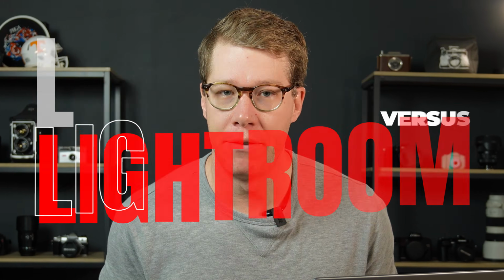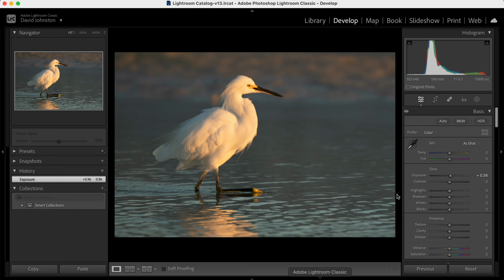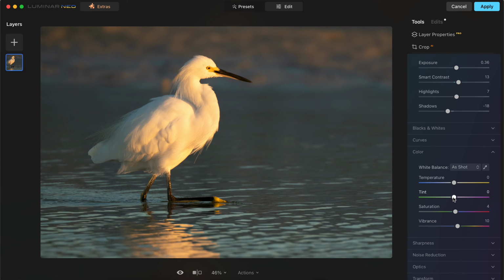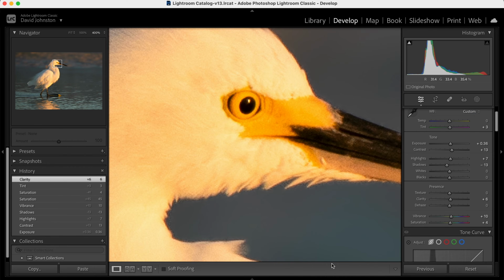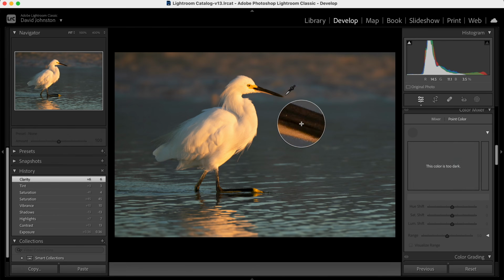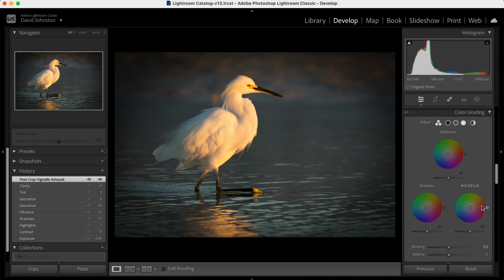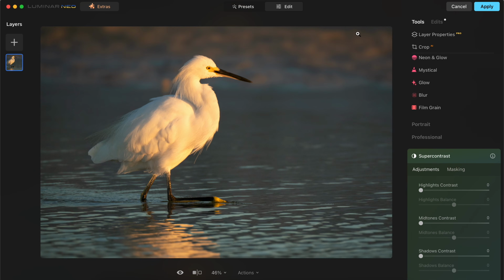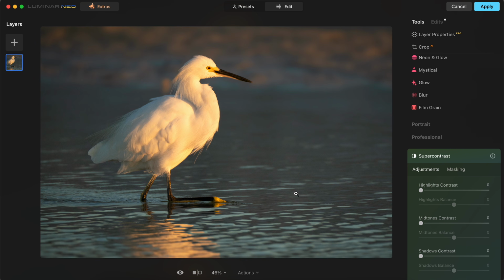Is Luminar NEO Better Than Lightroom? (Side By Side Comparison)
In this video, I'll be comparing Luminar NEO vs Lightroom to see if Luminar NEO is better than Lightroom in a side-by-side comparison.

0:00 Is Luminar NEO Better Than Lightroom? (Side By Side Comparison)
0:19 Basic Develop Edits
2:00 Comparing Color in Lightroom vs Luminar
3:08 Adding Structure and Clarity
4:47 Adding a Vignette in Lightroom and Luminar NEO
5:23 Comparing Lightroom and Luminar Sharpening
6:43 Final Results

My mission on this channel is to help 1,000 photographers earn an income with their photography.